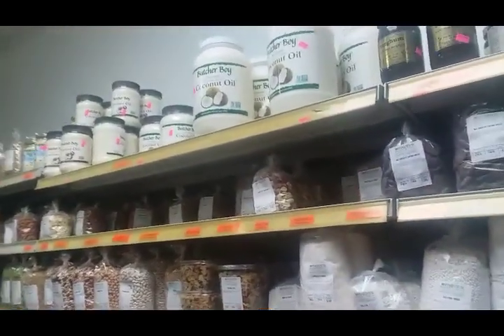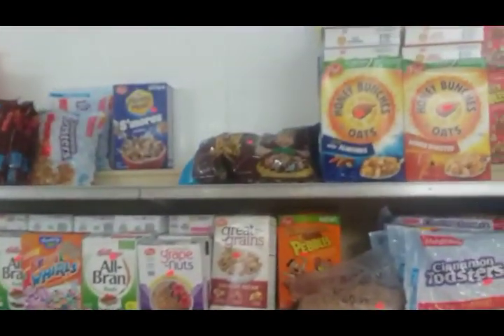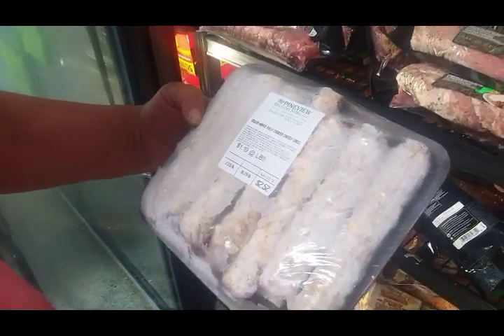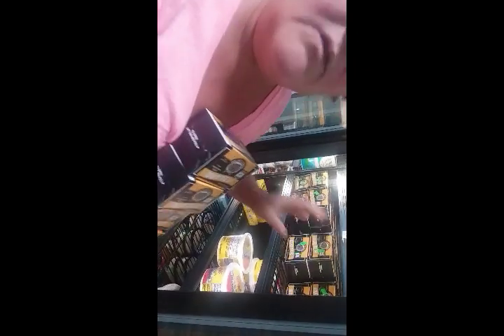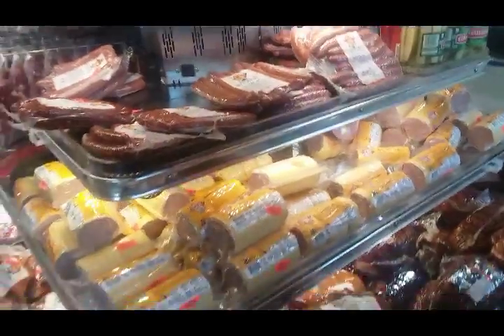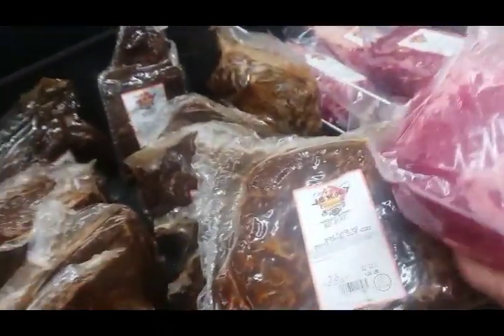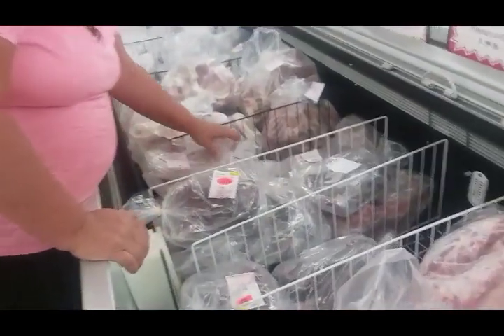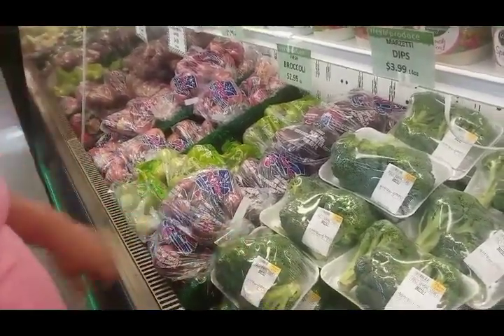A Great Shopping Trip | Discount Groceries | Amish Store